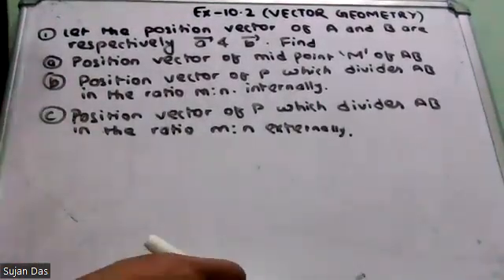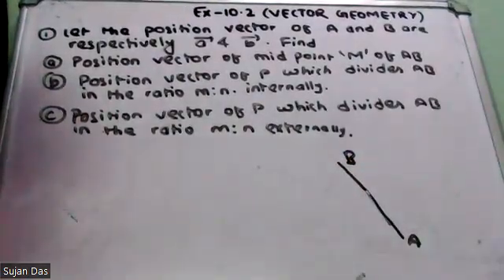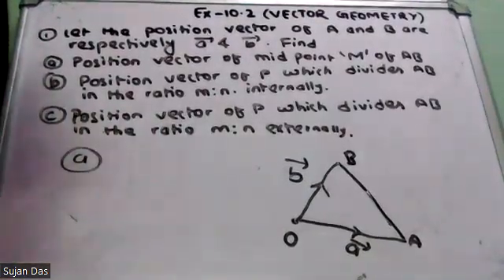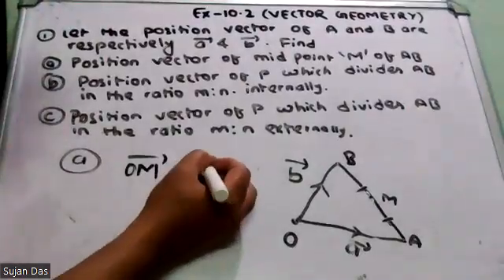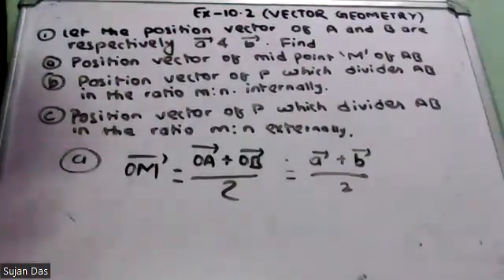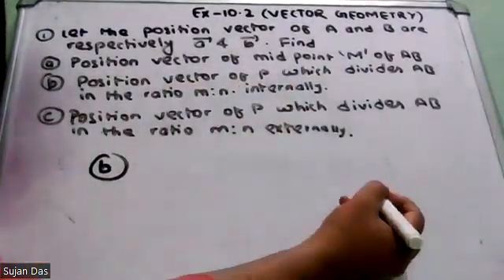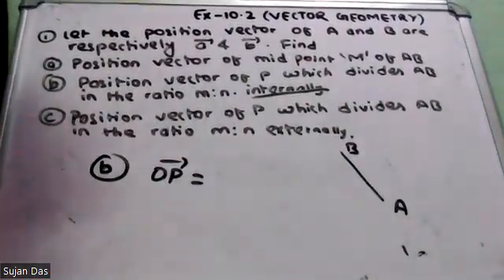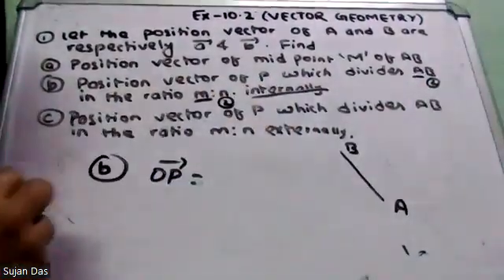Exercise 10.2 questions of vector geometry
vector geometry|| part 19||Theorem 4||optional math
scalar product of vectors class 10 || part 19 || Dot product of vectors
class 10
SEE
vedanta publication
optional math